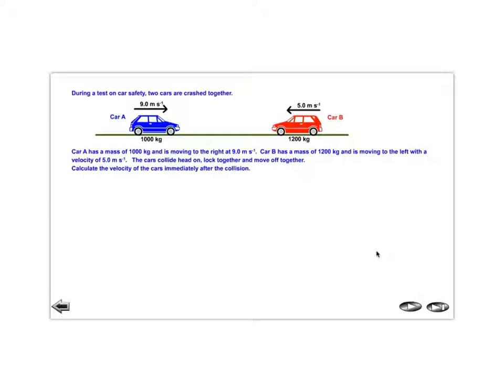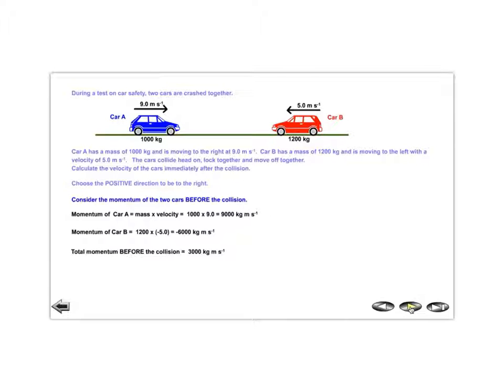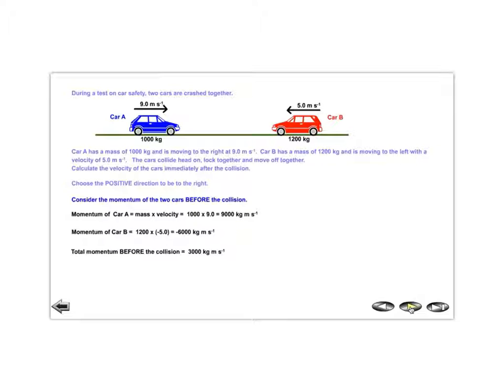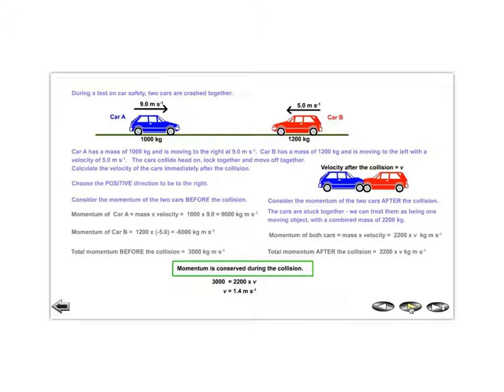H Collisions Worked Example 1